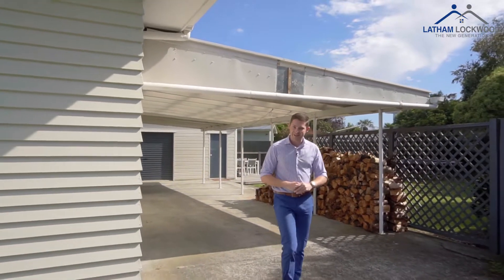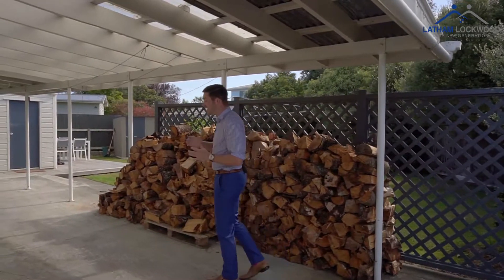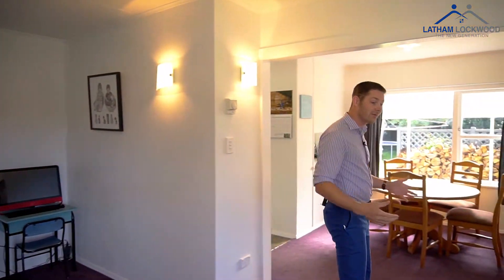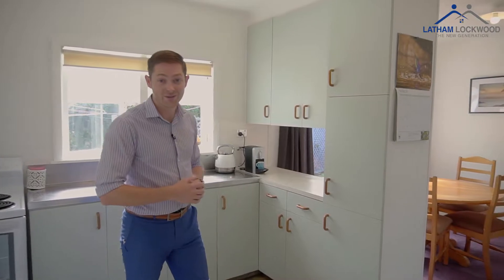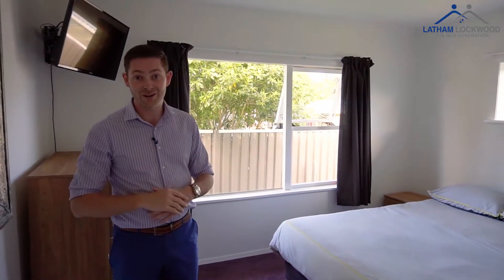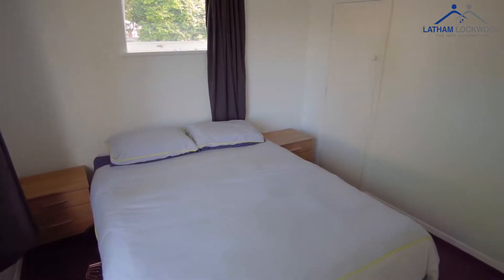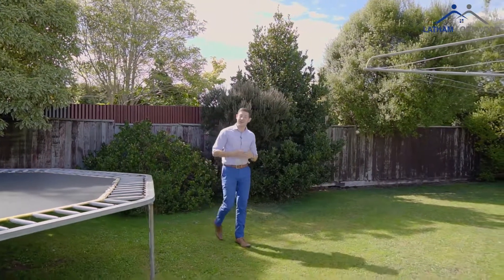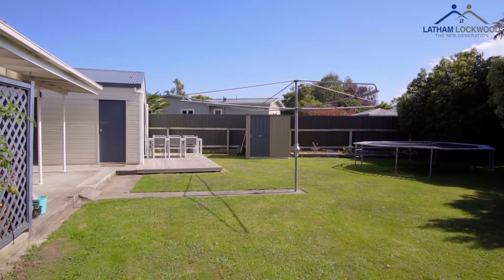9 Tingey Place, Riverdale, Palmerston North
Bright and spacious is this welcoming home and will accommodate a growing family, although it will also appeal to savvy investors as the great location is sure to yield a fantastic return.

The owners have given the home a fresh paint inside, new curtains and have renovated the bathroom as well. They have also insulated in the ceiling and underfloor (brand new) and the free standing wood burner will keep you toasty for the Winter months.

The four bedrooms are serviced by a large central bathroom. There is also a separate laundry. Open plan spacious living with large windows letting in loads of light. There is also a moisture master and heat transfer system. New dishwasher in the Kitchen, and there is a great opportunity to further add value to this home with a little more renovation.

Sited on a large 844m² fully fenced section, there’s plenty of room for everyone to have their space. Large carport for two cars and also the single plus sized garage which isn’t very old. It’s also got a ranch slider and a deck off it, which the owners were going to turn into a rumpus room.

Situated in the bowl of the cul-de-sac you will generally find the kids from the street playing out there. It sets a feel of a warm, inviting neighbourhood. Riverdale is sought after for the great schooling, the Pitama Road shops, Manawatu River walks and town being a short drive away.

Our owners are now transferring out of the country and must give up their family home. This is a must view as it offers so much!